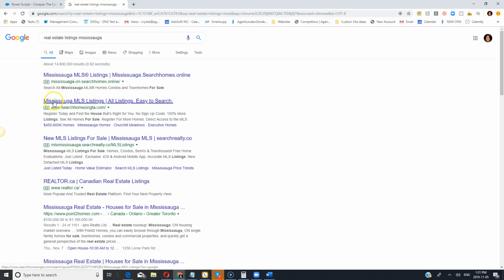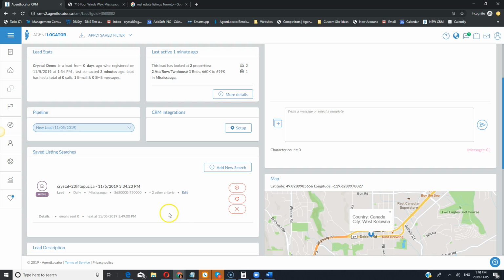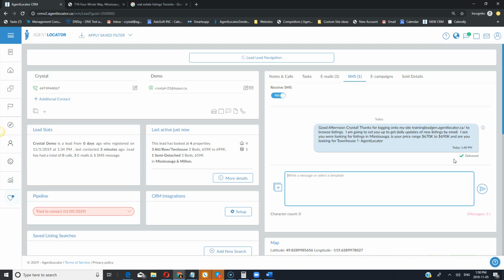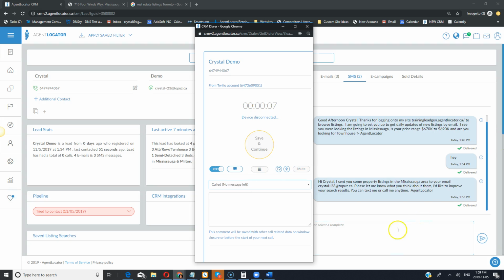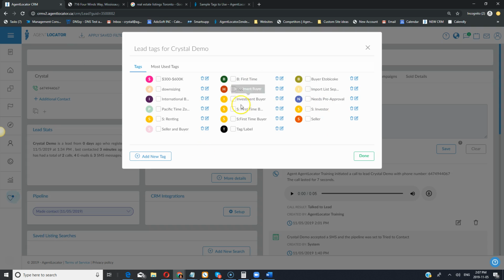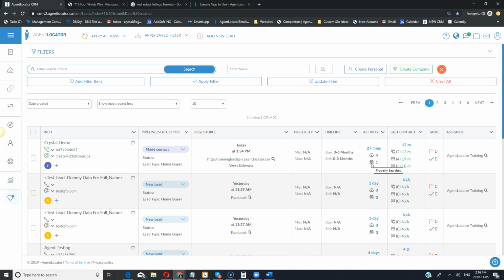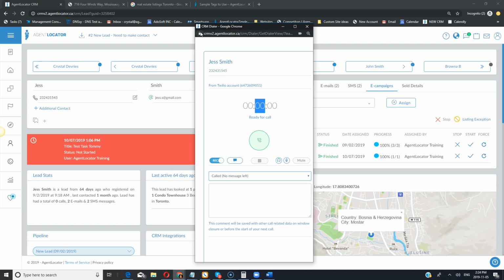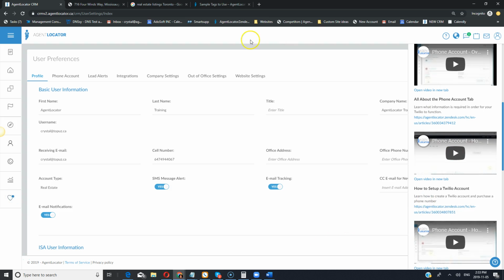Automated Lead Gen - Training Webinar